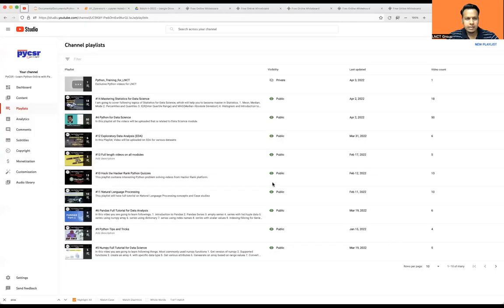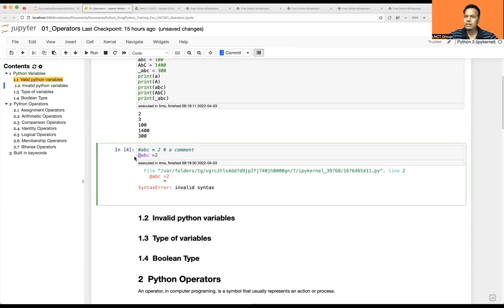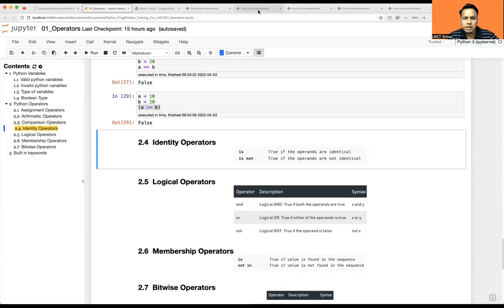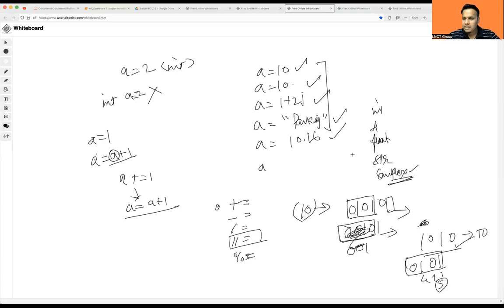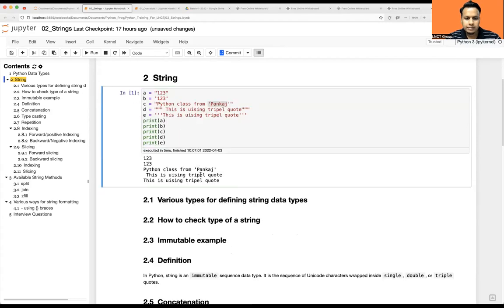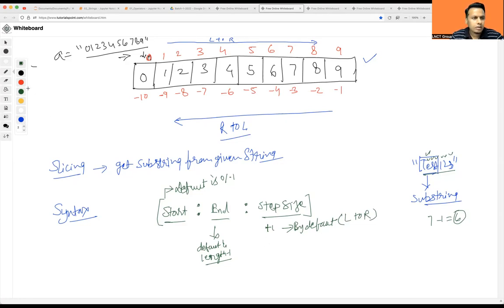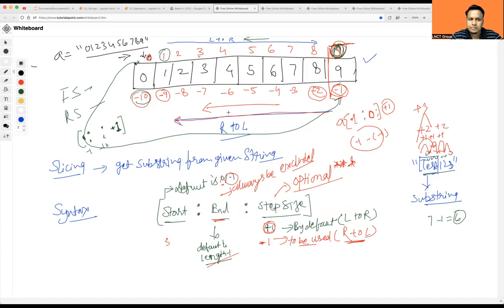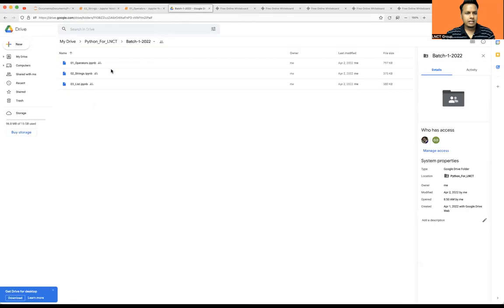LNCT College ECE | Python-Day-2 | PyCSR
In this video you are going to learn about Python Operators, Variables, How python allocates variable and its value in memory and String data types.

""Happy Learning''!!!